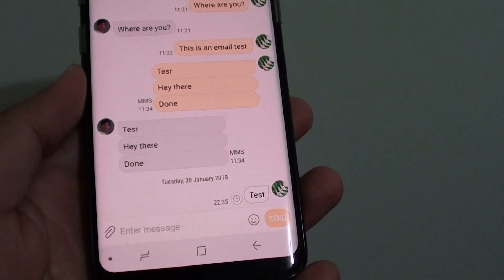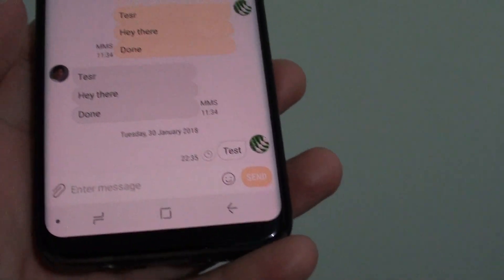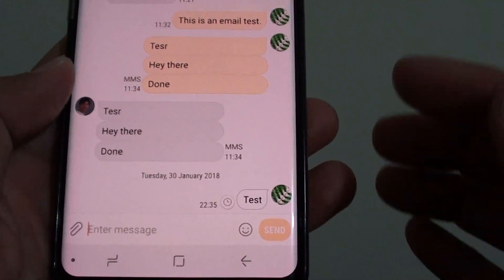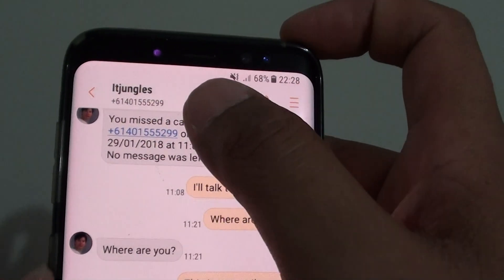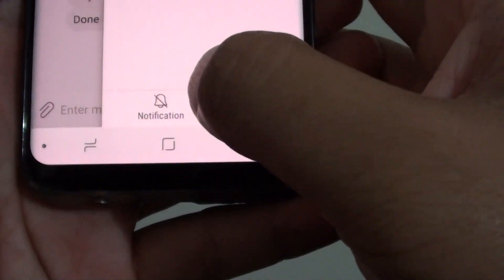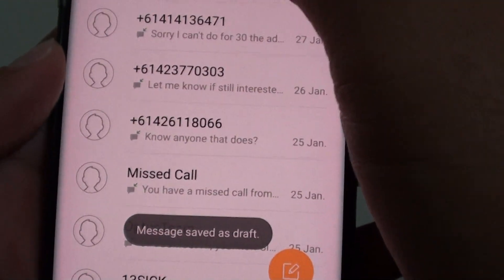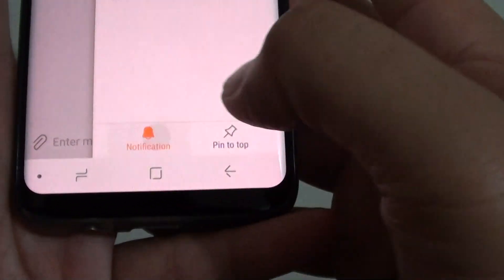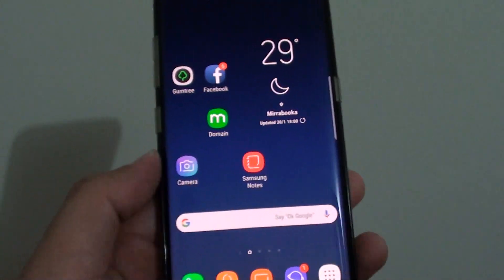Samsung Galaxy S8: How to Enable / Disable Text Message Notification From a Single Phone Number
Learn how to enable or disable text message notification from a single phone number on Samsung Galaxy S8.